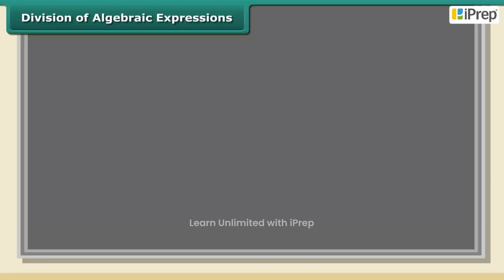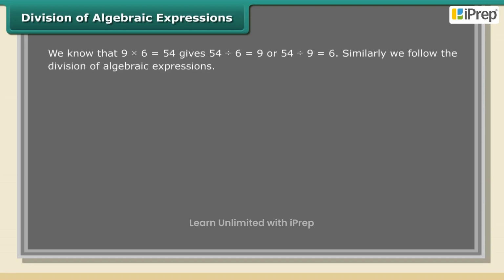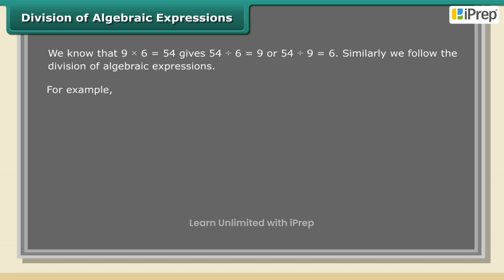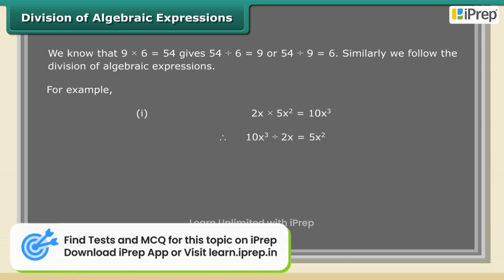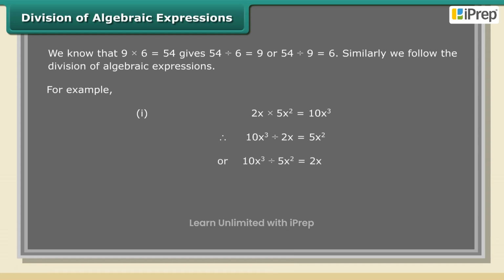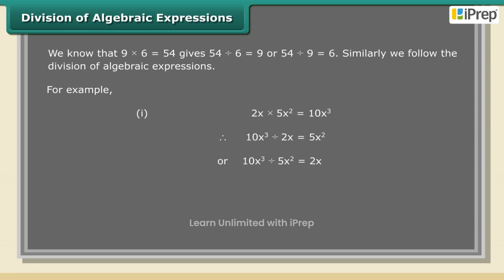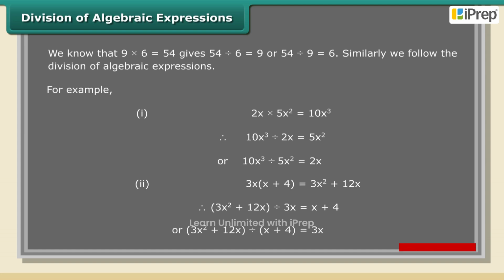Division of Algebraic Expressions | Factorisation | Math | Class 8 | iPrep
"In this video, we cover the division of algebraic expressions class 8 from Chapter 14 – Method of Common Factors. We break down the concepts of long division of algebraic expressions class 8 and explain step-by-step methods to help students tackle complex algebraic divisions with confidence. This video follows the division of algebraic expressions class 8 ncert guidelines, making it an ideal resource for those preparing for exams. Whether you’re studying the division of algebraic expressions class 8 in English or looking for help with factorisation class 8, this video will help clarify key topics.

Additionally, we’ve provided examples of factorisation for class 8 along with important factorisation formula and factorisation questions to enhance understanding. We’ve already uploaded other topics from this chapter, so be sure to explore our playlist for a complete learning experience. You’ll find more content related to ncert class 8 maths factorisation and other essential math concepts covered in this chapter."

iPrep offers rich and comprehensive learning content for Nursery to 12th including:

✅ Chapter-Wise Assessments
✅ Co-curricular Courses
✅ Career Orientation